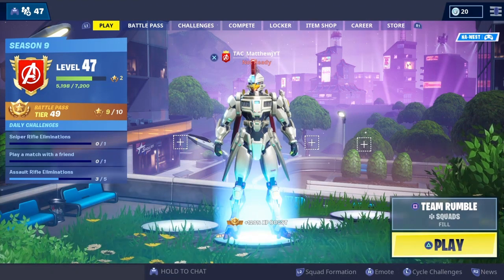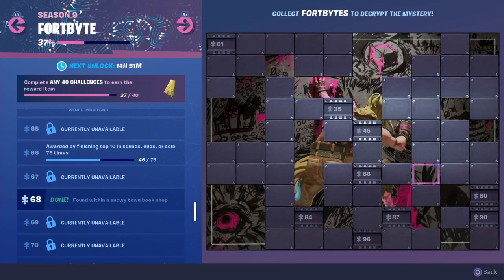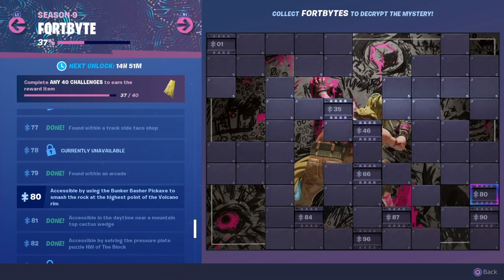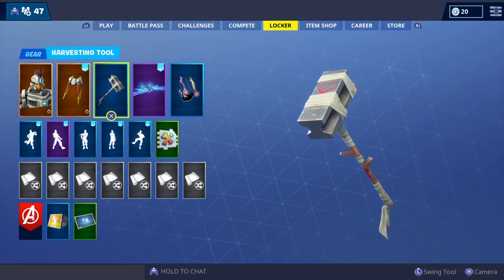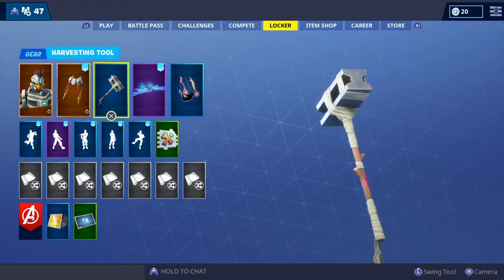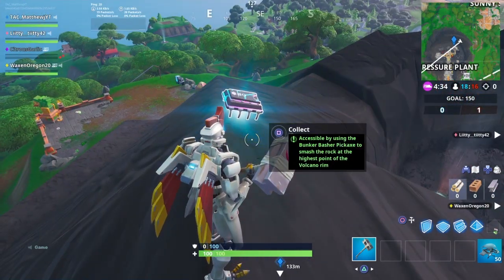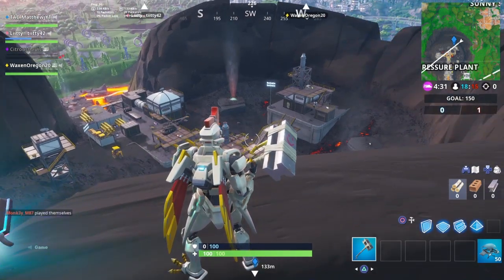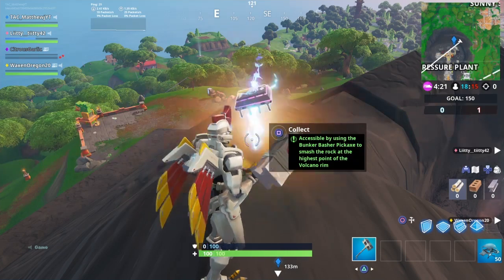FORTBYTE #80 Location Accessible by using The Bunker Buster Pickaxe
The Location to FORTBYTE #80